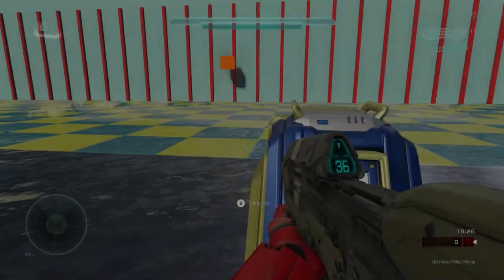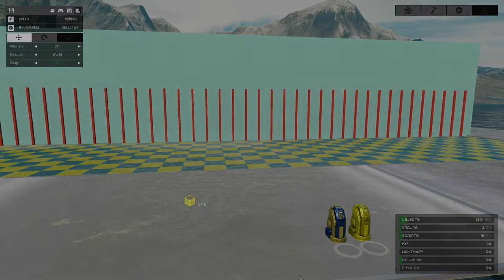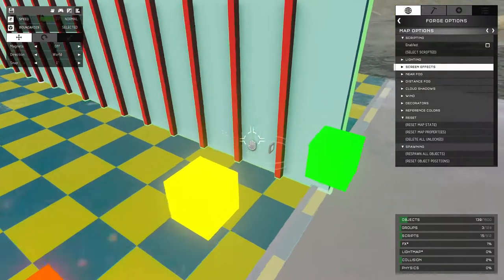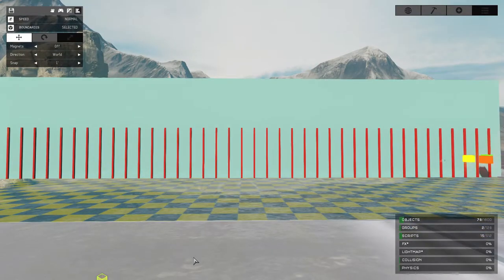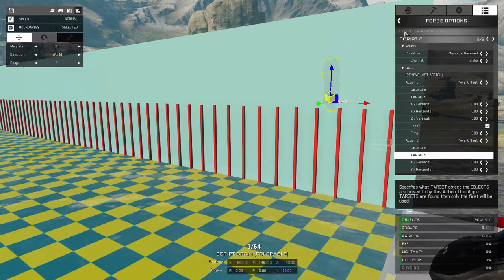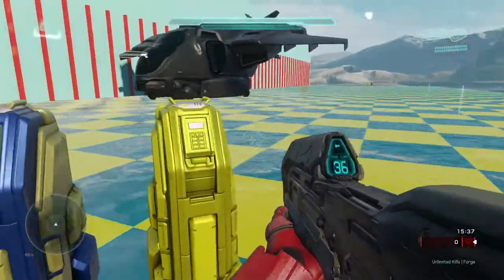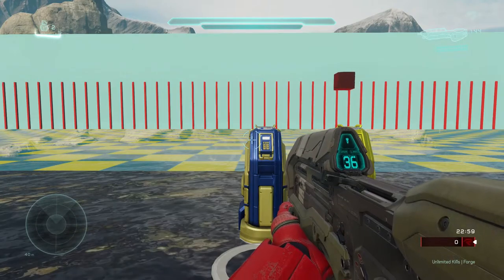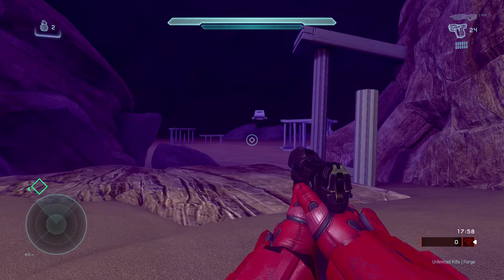Halo 5 Forge Tutorial: SMOOTH Linear Motion with Scripting!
Have you ever found scripted motion in Halo 5's Forge to be unreliable, clunky, or just plain broken?  A new method may help alleviate your pain, and solve some of your motion related sickness!  Scripting and video by ExTerrestr1al.